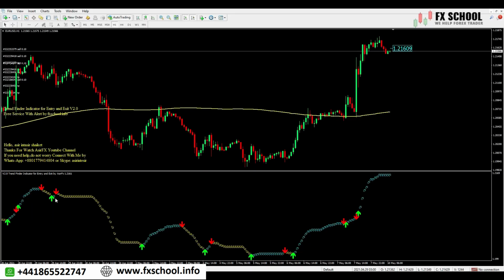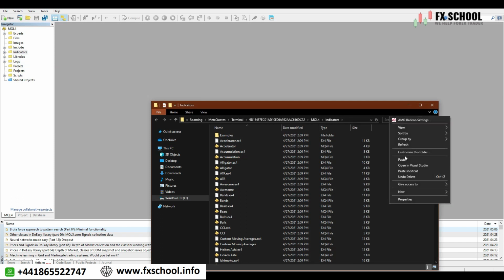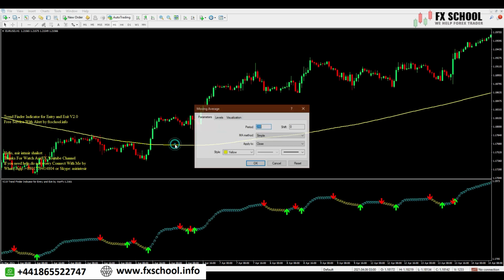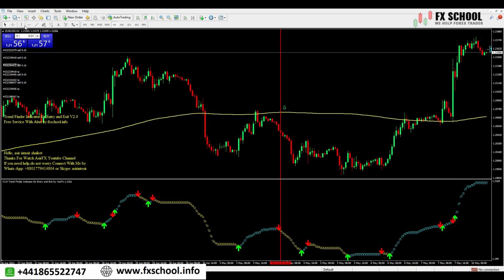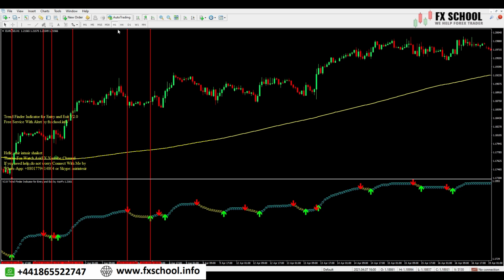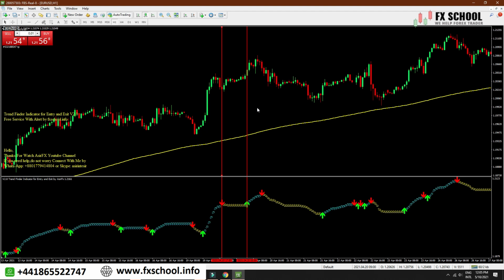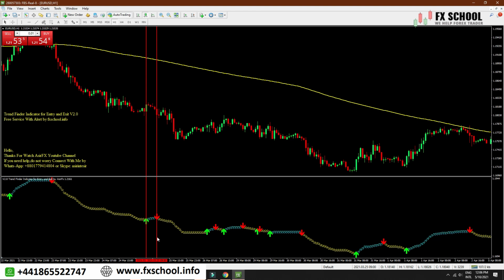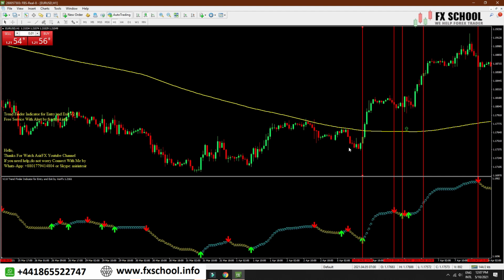Profitable Day Trading Strategy for EUR/USD Forex Currency Pair.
80% times win Day Trading Strategy for  EUR/USD Forex Currency Pair.

Trading the EUR/USD  Discussing the EUR/USD Forex Currency Pair.  ASIR FX, Financial Trader and Founder of FXSCHOOL.INFO UK comments.   Is there a strategy that you would use to trade the EUR/USD Forex Currency Pair?  Are there any pitfalls that one should avoid when trading currencies?

We work hard to help all Forex Traders. It's time Make your Trading life Profitable.
We deliver the most advanced strategies for your trading
We have Forex Robot, Copy Trade Software, VPS, Copy Our Trade Plan, Live Forex Class, EA Development, Free Forex tools and 10 other Forex Services. We try to bring the new thing in Forex Market Because We know if we can not improve our trading style we can not make profits from this World Largest Trading Market. We work hard to help all Forex Trader So Now It is Time to Join
FX SCHOOL
Kind Regards
Asir Intasir Shaiket
FXSCHOOL.INFO